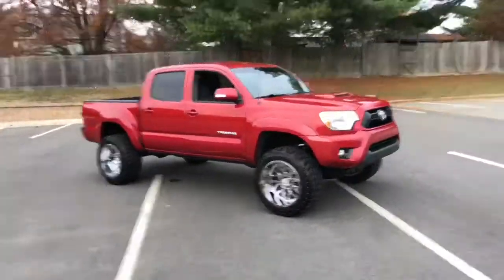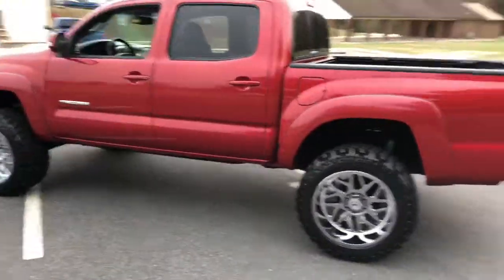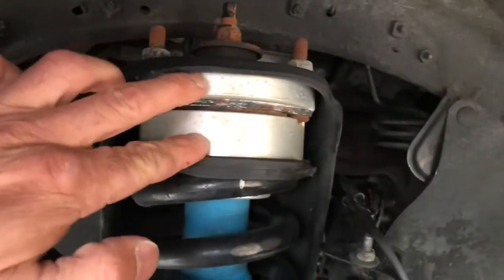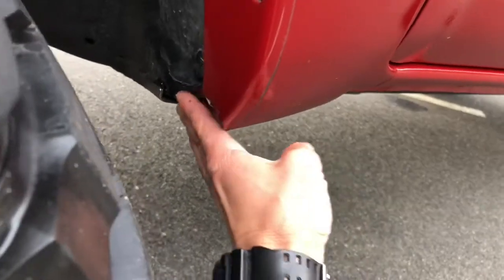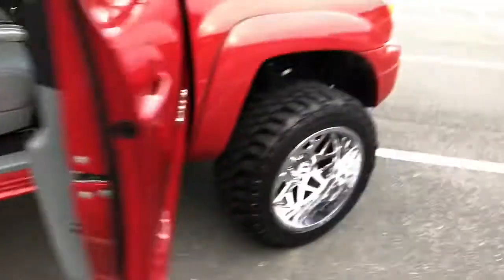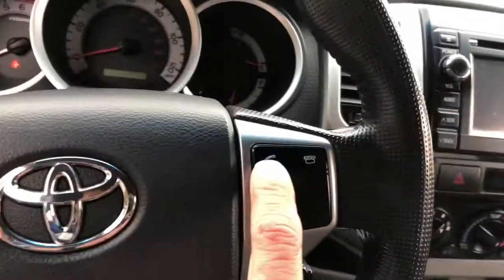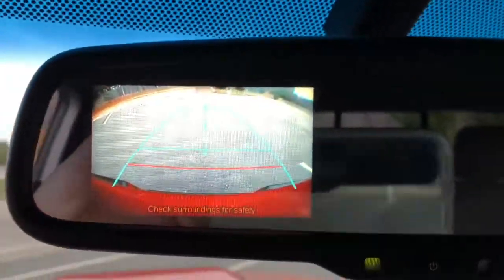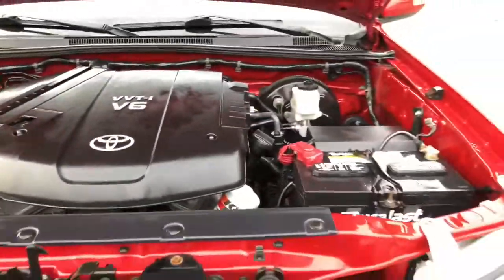😲 LIFTED 2013 Toyota Tacoma SR5 on 20x12 chrome HOSTILE Sprockets!!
LIFTED 2013 TOYOTA TACOMA SR5 4x4 on HOSTILE WHEELS!

-NEW Chrome 20x12 Hostile Sprocket wheels!
-Fairly NEW 33x12.50x20 M/T tires!
-Fairly NEW Tuff Country suspension lift kit!
-NEW control arm bushing!
-NEW alignment!
-NEW VA inspection and oil change!
-Back up camera!
-4x4 SR5 package!
-Fog lights!

This BEAST GREAT looking Tacoma has 123,931 miles, runs and drives perfect, steers straight as an arrow AND has been very well maintained! Easy to drive AND its a bulletproof Toyota!  No rust at all!

"I buy ALL my vehicles with my own hard earned money! I hand pick EACH and EVERY one of them! With that said, I would not invest in crap nor purchase vehicles below my standards, hence, the same reason your looking for the right one!" -Mark Rheaume aka Camel

Yes we take TRADES, yes we can set you up with financing!

VADLR